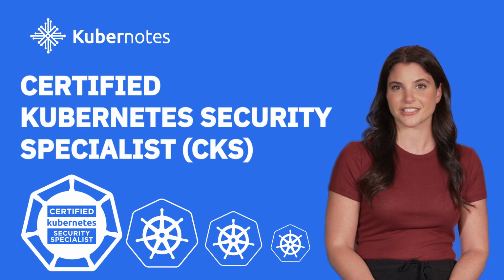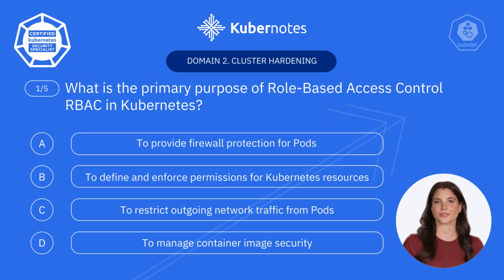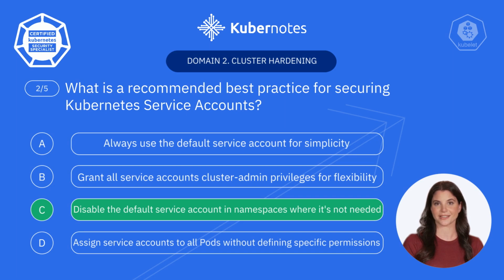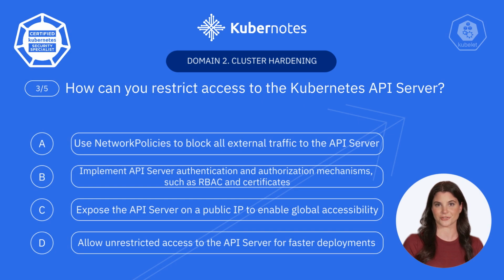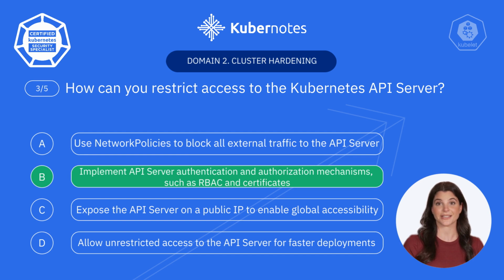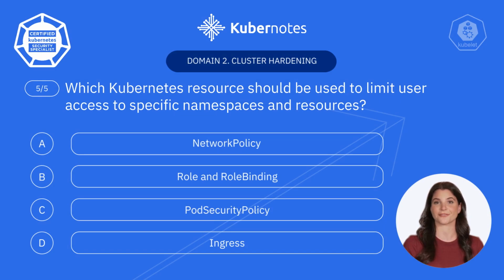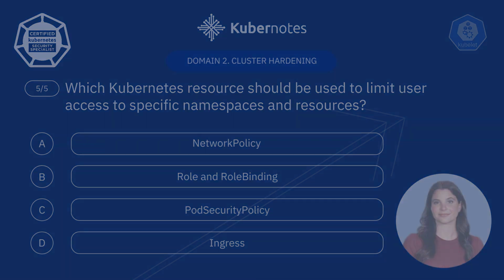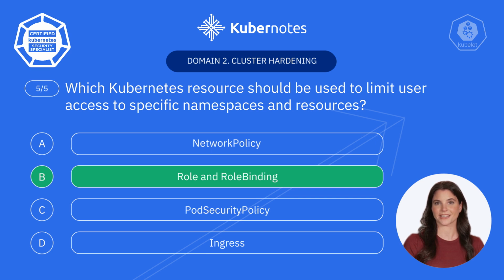CKS Cluster Hardening 🔐 RBAC, API Security, Service Accounts & K8s Upgrades | Exam Guide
🛡️ How secure is your Kubernetes cluster?
In this CKS-focused video, we tackle one of the most essential domains: Cluster Hardening — the practice of locking down access to your cluster and minimizing attack surface.

Whether you’re prepping for the Certified Kubernetes Security Specialist exam or managing production environments, these skills are mission-critical.

🔍 What You’ll Learn:

1️⃣ Role-Based Access Control (RBAC)
Learn how to:
 • Create Roles and RoleBindings
 • Use ClusterRoles with least privilege principles
 • Avoid overly broad permissions (e.g., *, admin)
RBAC is your first line of defense in Kubernetes 👮‍♂️

2️⃣ Service Account Security
🚫 Disable the default service account in namespaces
🔐 Use custom service accounts with minimal permissions
🛡️ Apply automountServiceAccountToken: false where possible
Avoid privilege escalation via careless service account use!

3️⃣ Restrict Access to the Kubernetes API
Use IP whitelisting, API audit logs, and kube-apiserver flags to:
 • Limit who can talk to the control plane
 • Detect and track suspicious access attempts 📛

4️⃣ Upgrade Kubernetes Securely
📌 Stay up-to-date to avoid known CVEs
Automate minor version upgrades using tools like kubeadm, kops, or managed clusters (EKS/GKE/AKS)

5️⃣ CKS Exam Tips
You’ll get tested on real-life YAML scenarios involving RBAC misconfigurations, API restrictions, and service account abuse. Be ready to audit and fix insecure setups under time pressure. 🧠💪

This episode is part of the Kubernotes CKS series — built for engineers who want to master Kubernetes security in the real world and the exam room.

Follow Us 🌐